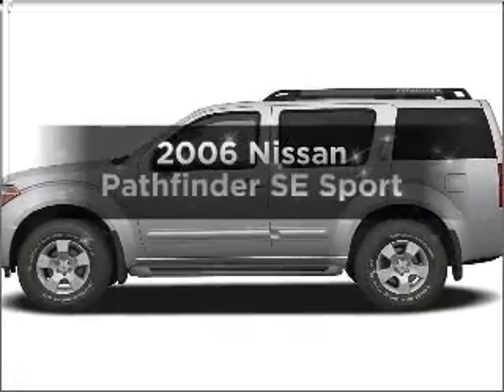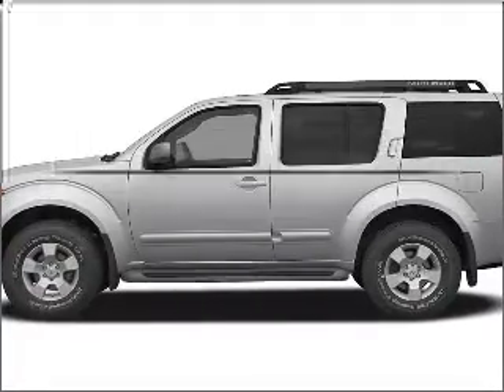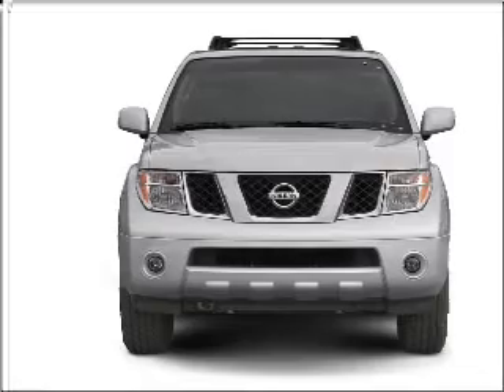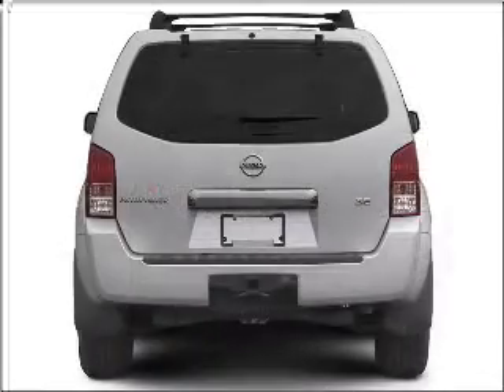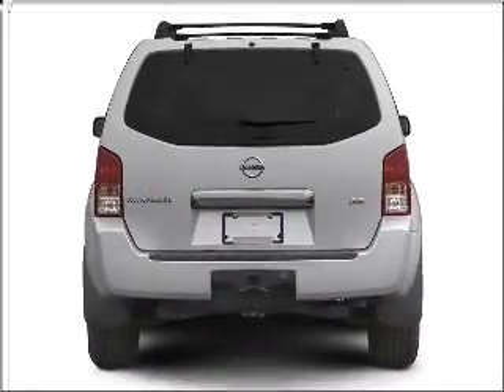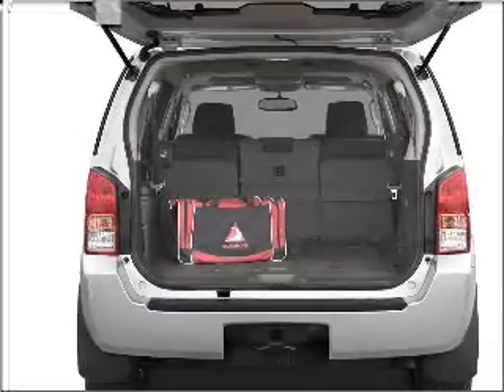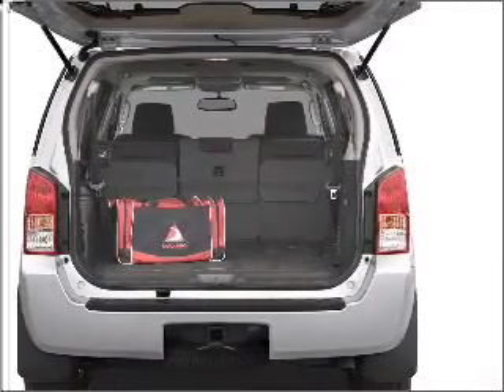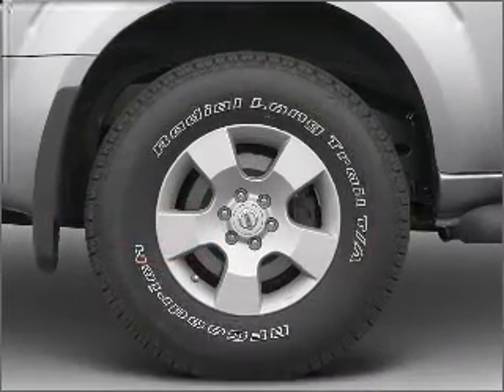2006 Nissan Pathfinder - Warminster PA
Year: 2006
Make: Nissan
Model: Pathfinder
Trim: SE Sport
Engine: 4.0 liter 6 cylinder 24 valve
Transmission: 5-Speed Automatic
Color: Blue Granite Metallic
Mileage: 43392
Address:
869 West Street Rd